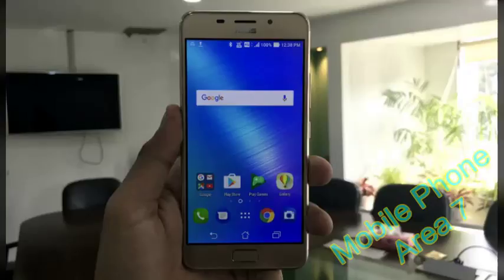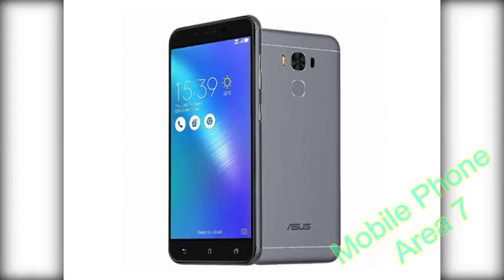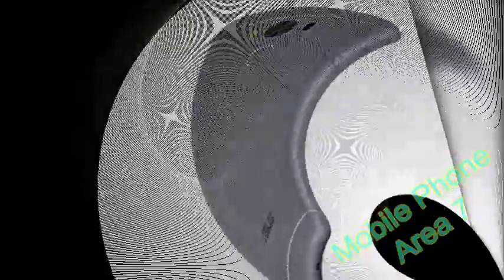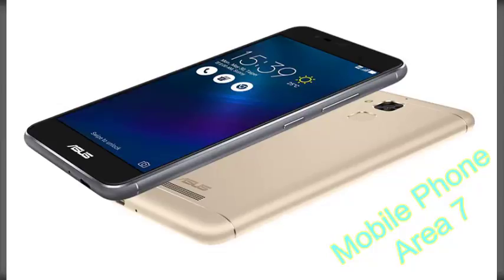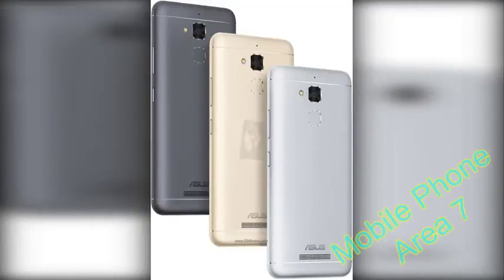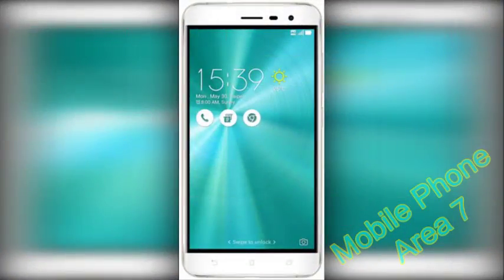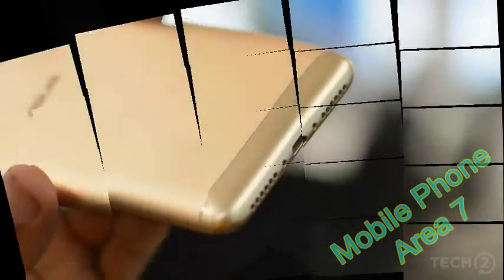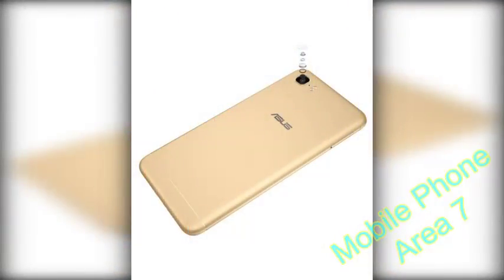Review asus Zenfone 3s Max unboxing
asus zenfone review zenfone max